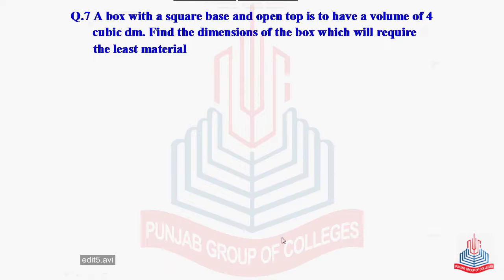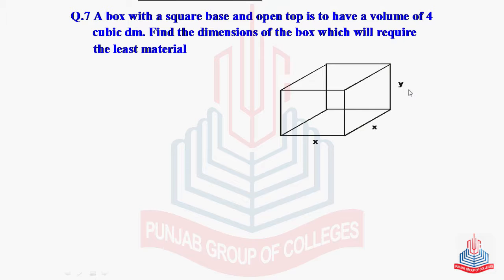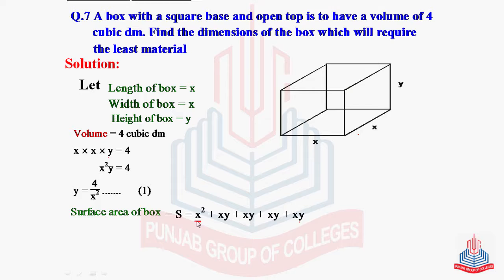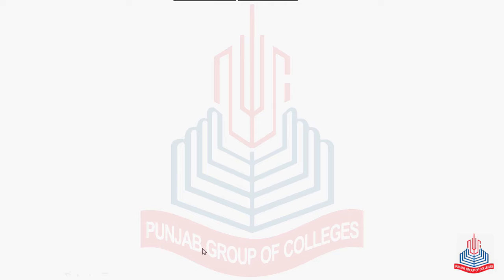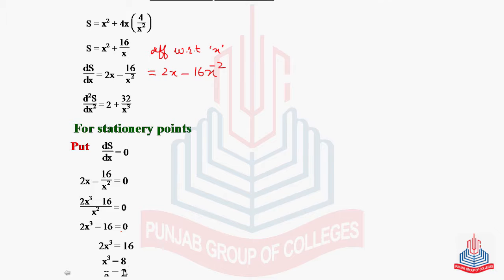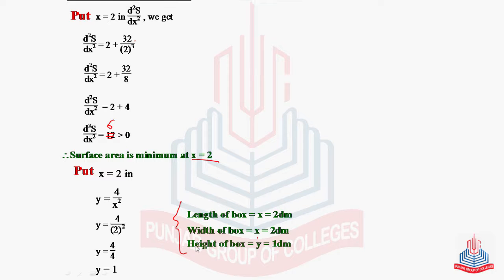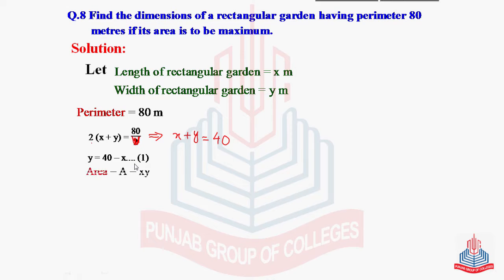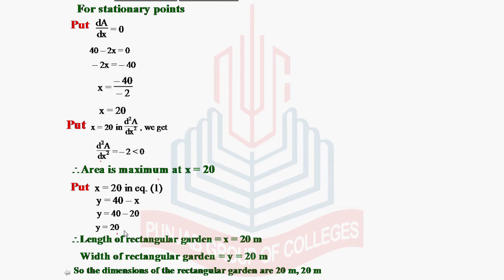Exercise No 2 10 5Question No 07 & 08720p